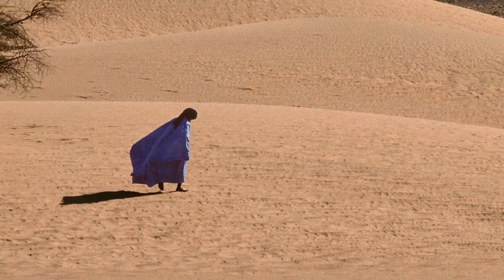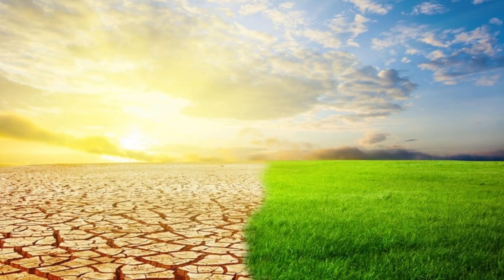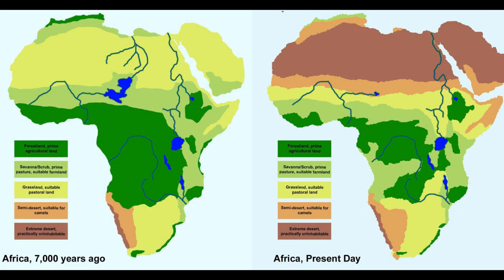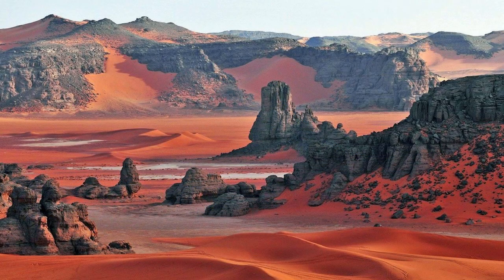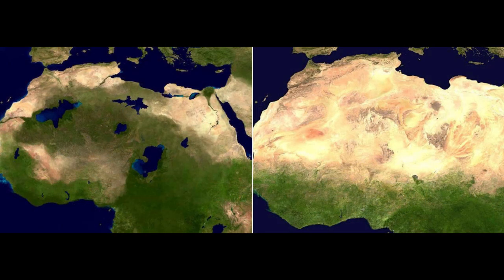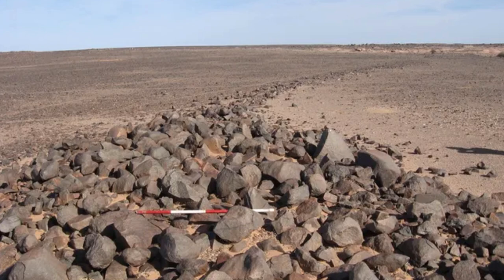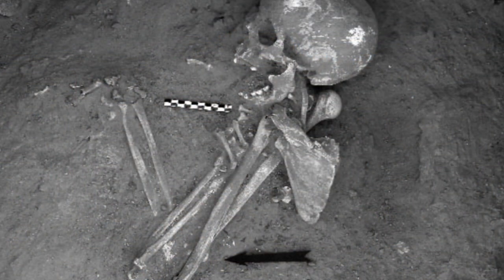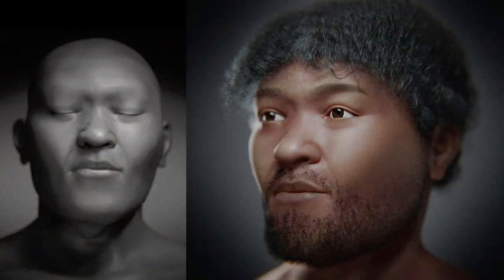The Mysterious Structures of the Sahara Desert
Deep in the deserts of the region of western Sahara there lays countless structures made from stone. They vary greatly in size and shape ranging from crescent shaped monuments to circular, straight lines and rectangular patterns. The most impressive are those consisting of carefully stacked stones. Due to the area being a conflict zone fought over between the Moroccan government and the partially recognized state of the Sahrawi Arab Democratic Republic archaeologists have been unable to fully study the region and only sporadic research has been done over the years. However, this research still provides a wealth of clues on what the purpose of the structures may have been and who may have built them. Scientists think that they could have had a funerary or ritual purpose while others think they may have served a more tangible and practical function such as being used to divert water or providing hiding places for hunting. Some of the structures contained burials of both animals and humans. Judging from the well made ornaments buried with human remains, these people were likely high status individuals while alive. Social stratification was also likely present in the largely cattle herding based societies of the region due to how they gave high status individuals burials and how they devoted substantial labor towards the construction of monuments. Incredibly the region of the western Sahara likely played an important role in the region of the Sahara as a whole as when the Sahara gradually transitioned back into a desert after a several thousand year time frame of being a savannah the western Sahara region likely drew in lots of migrants from the other regions of the Sahara as their water sources dried up.